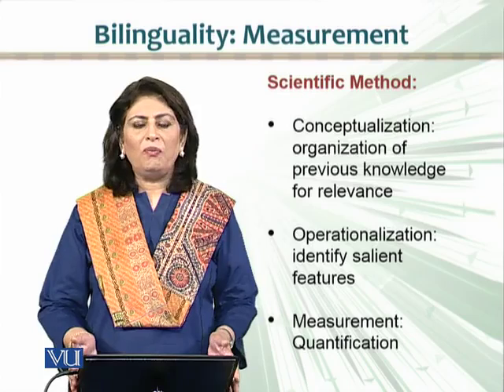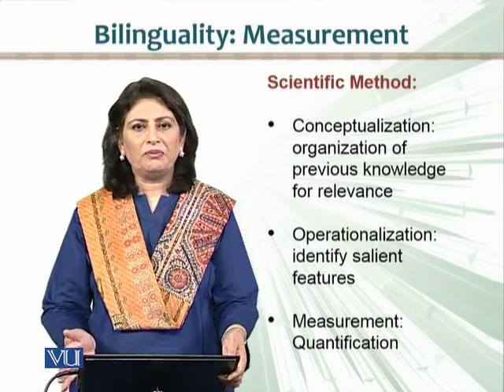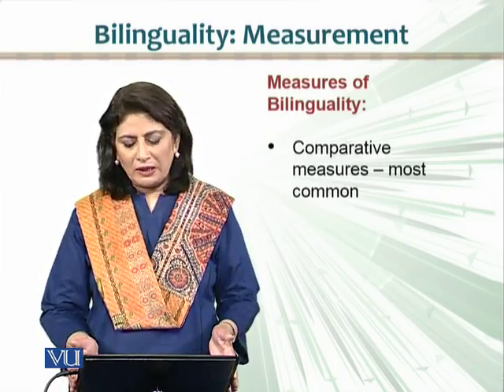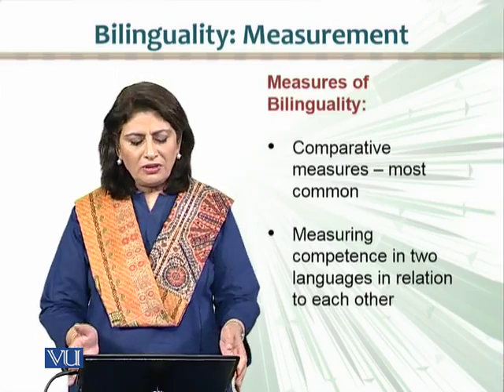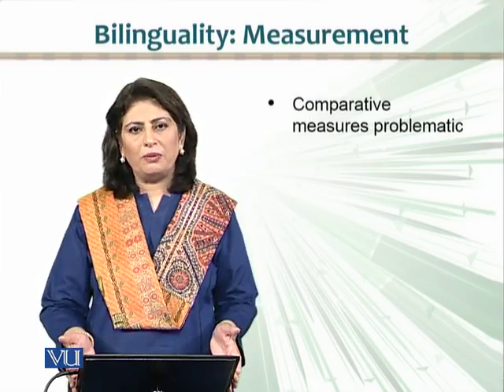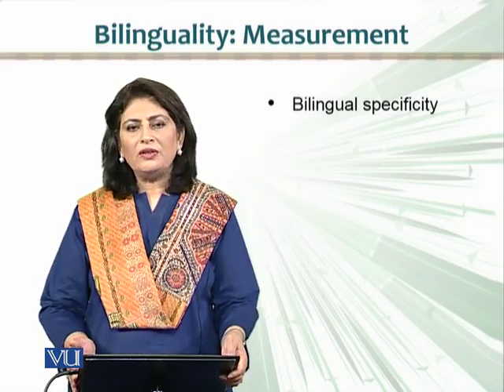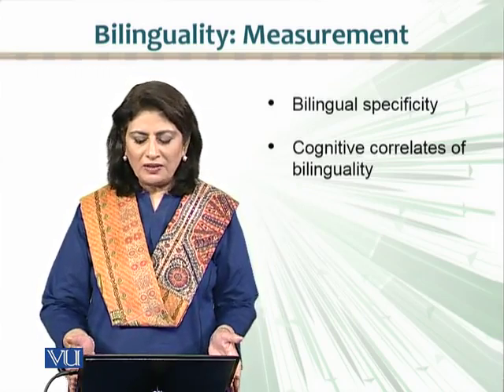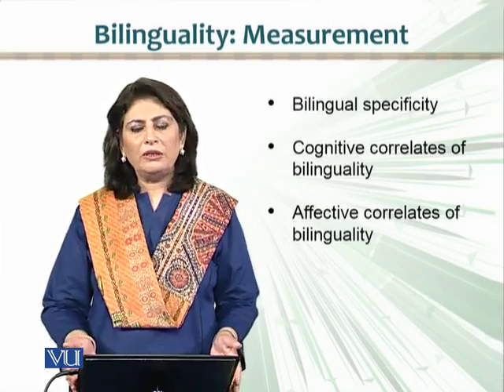ENG512_Topic028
ENG512 – Bilingualism